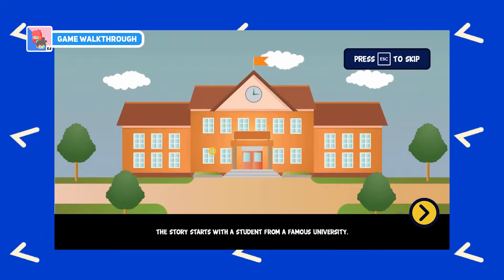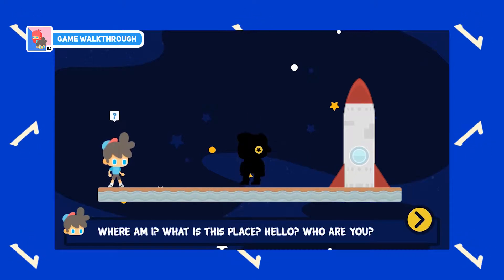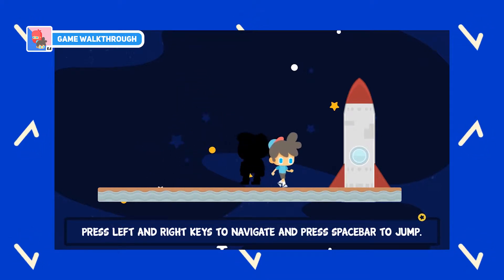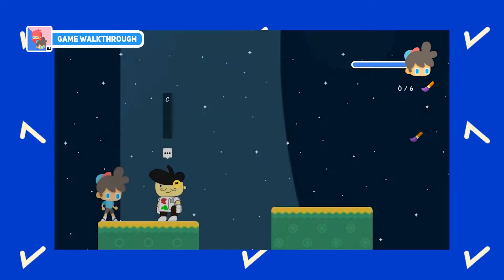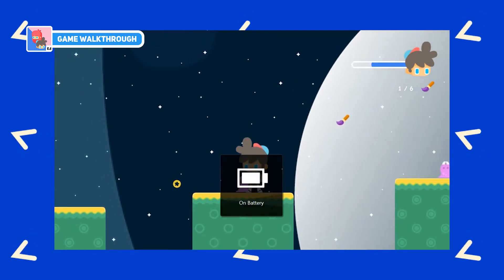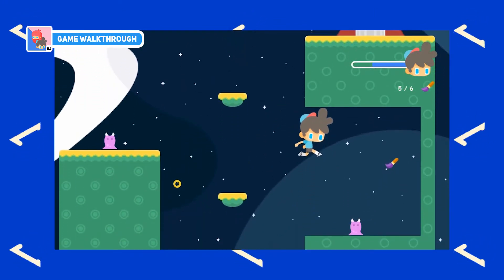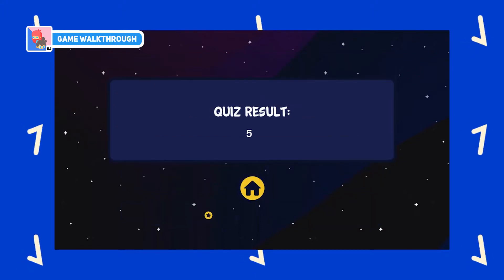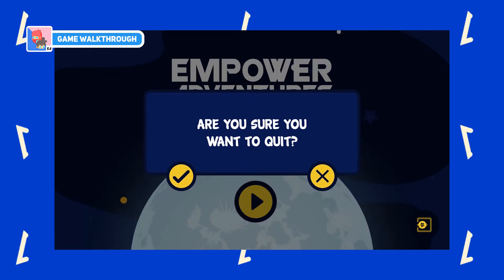INTERACTIVE QUIZ GAME OF EMPOWERMENT TECHNOLOGY SUBJECT FOR SHS STUDENTS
An innovation developed by Grade 12 Students.
TVL - ICT Programming
Guiguinto National Vocational High
School Division of Bulacan

K-12 offers Information and Communications Technology (ICT) specialized in Programming under Technical Vocational and Livelihood Strand. It aims to arming the students with their skills and job readiness.